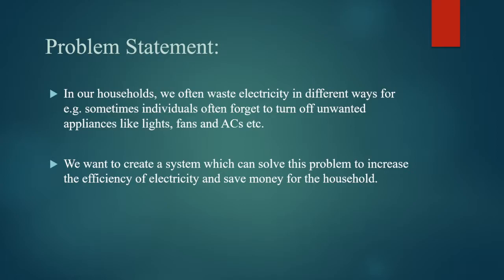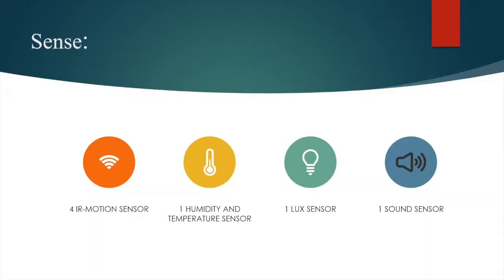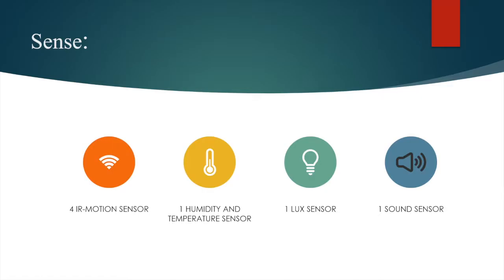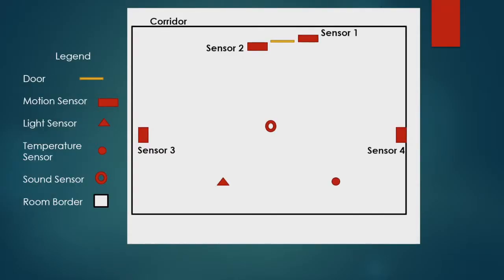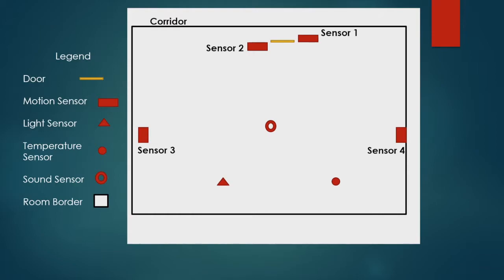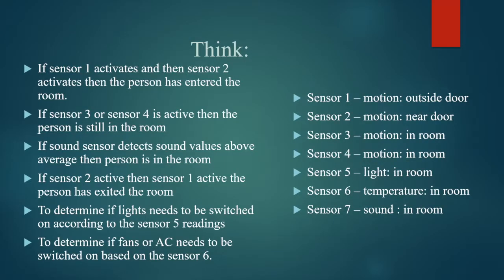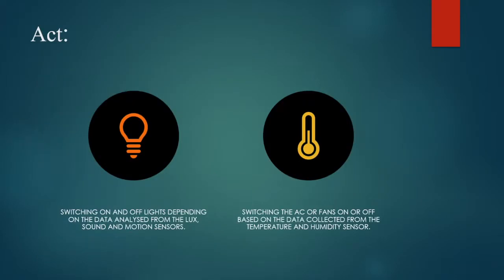Project "Save it" Pitch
107 Software Engineering 1, group project, task 10.1 video.